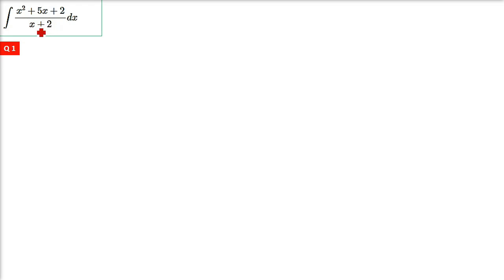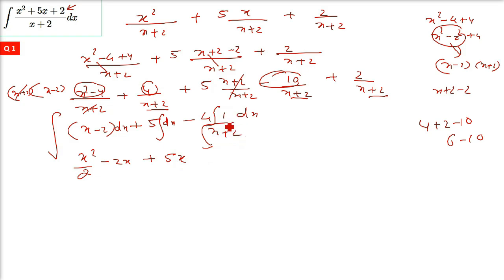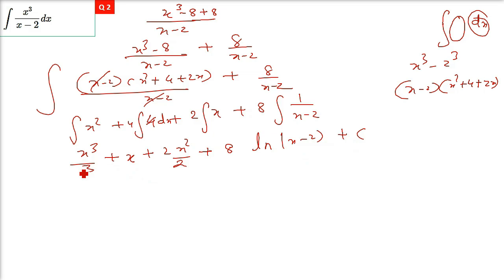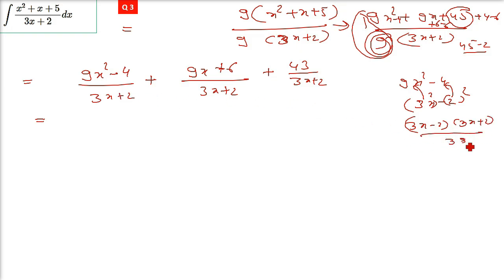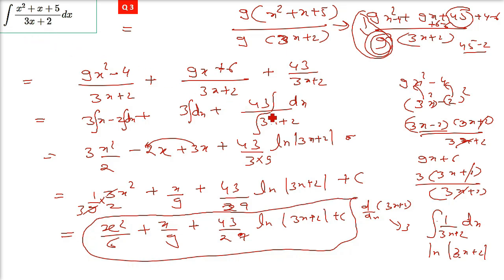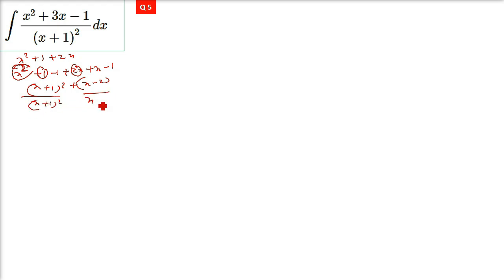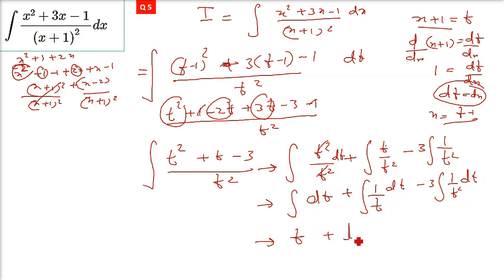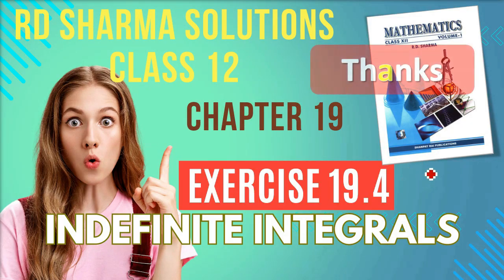RD Sharma Solutions Class 12 Maths Chapter 19 Indefinite Integrals Ex 19.4 FULL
RDSHARMA SOLUTIONS
RDSHARMACLASS 12